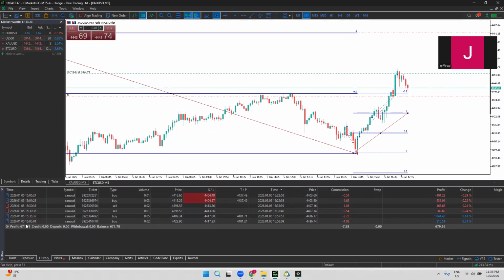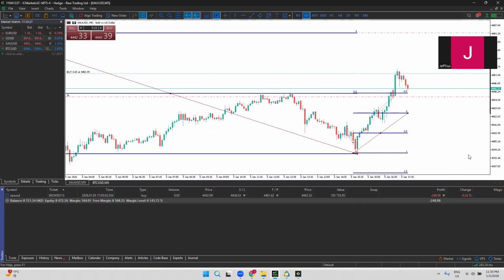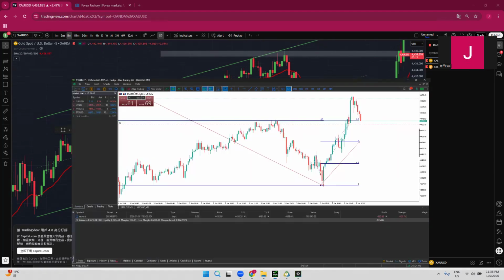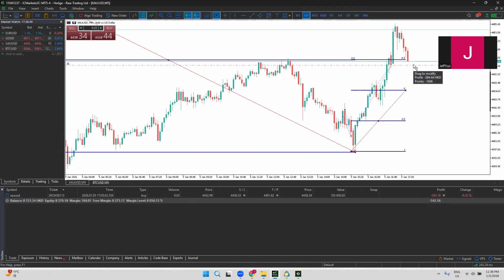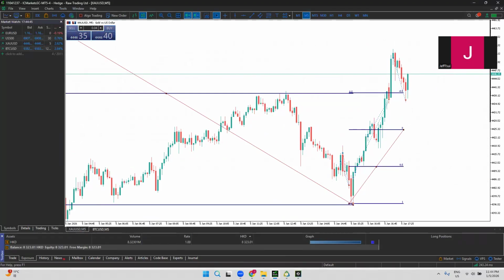05012026 Trading Day 2, Breakeven day, with mistake and big swing